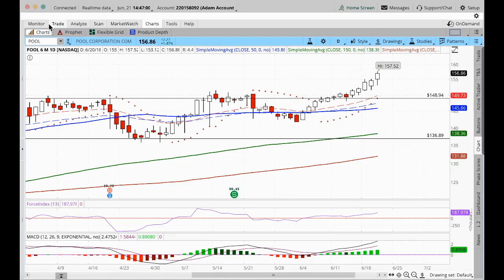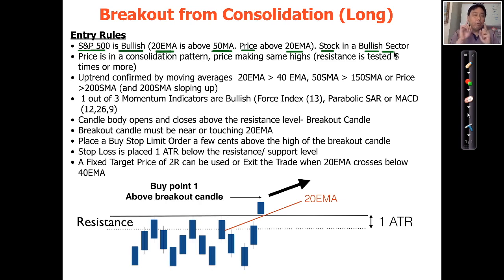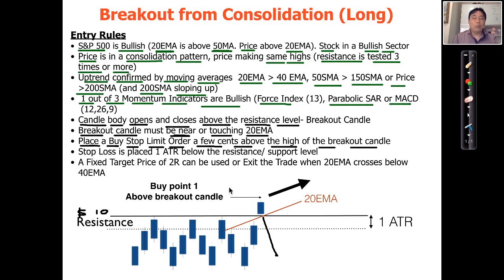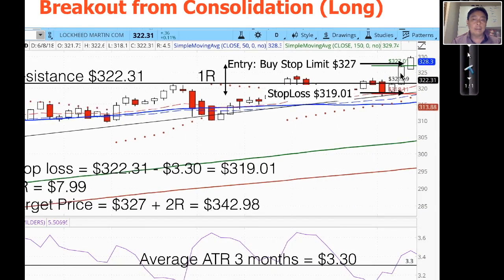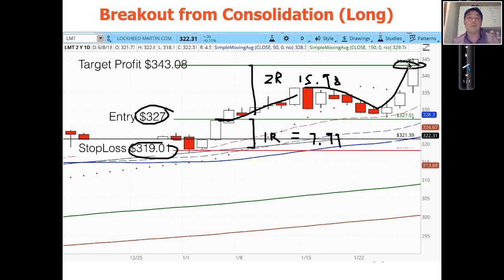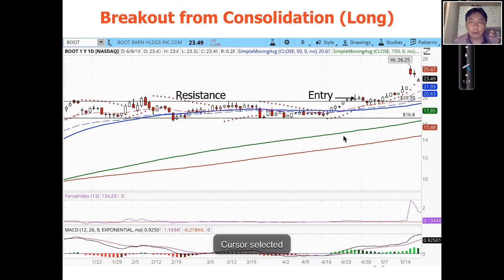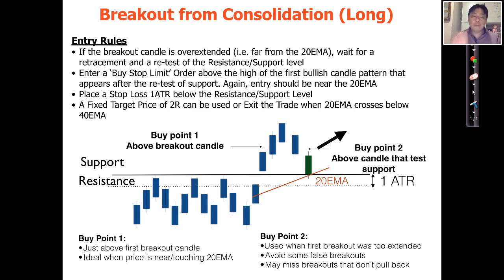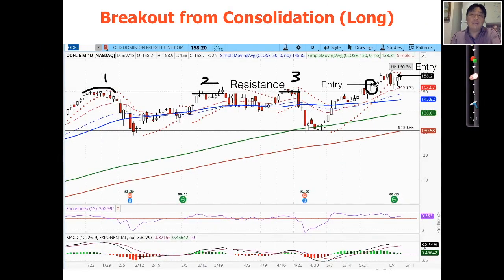8_2) Breakout System (Lesson 2)_PIRSTOCK2 _PS2.TS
8_2) Breakout System (Lesson 2)_PIRSTOCK2 _PS2.TS